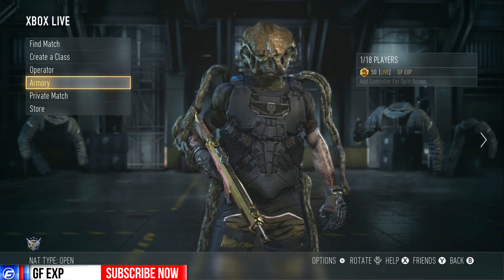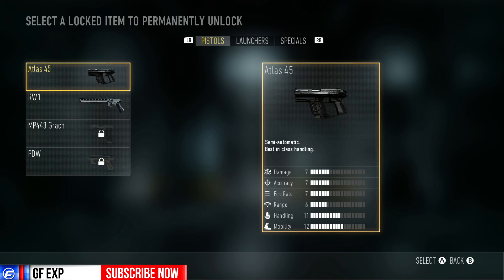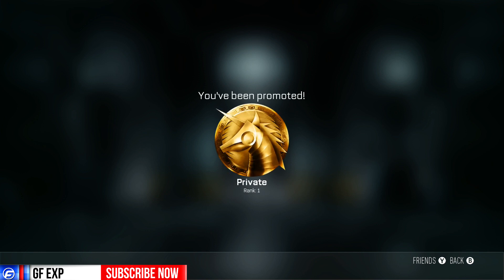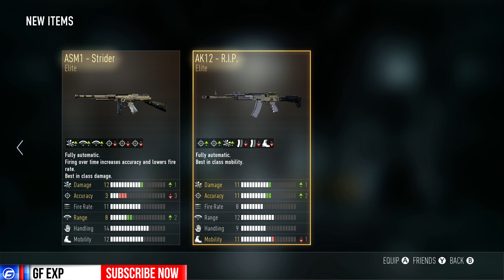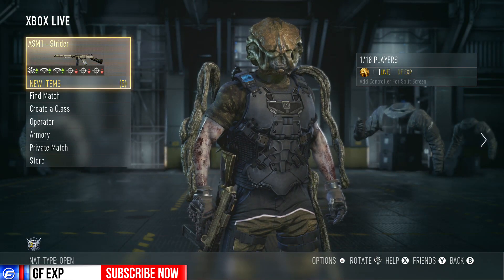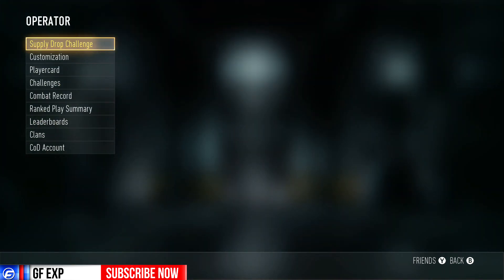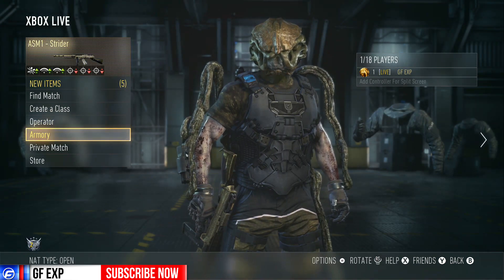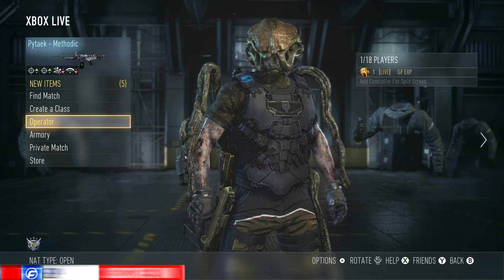Call of Duty: Advanced Warfare Entering Level 15 MASTER Prestige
WHAT PRESTIGE ARE YOU?!

Here we are! Prestige 15 out of the brand new 15 Prestiges! Let's make the goal for this prestige just to get to Prestige Grand Master fast! Don't forget to let me know what prestige and level you are in the comments down below and also let me know how much time you have played because I am curious!

I hope you enjoyed the video! I couldn't be doing what I do without you guys so keep it up and let's make something awesome!